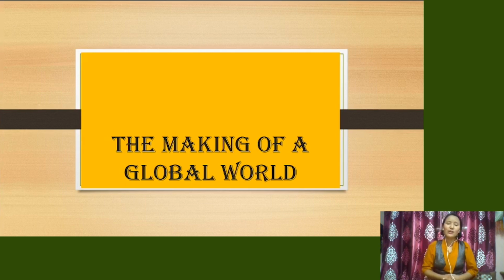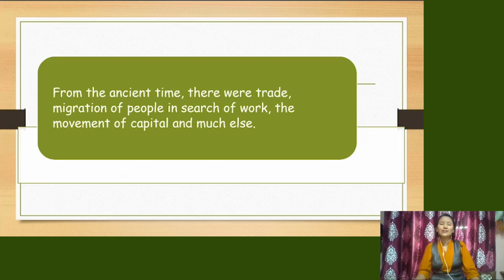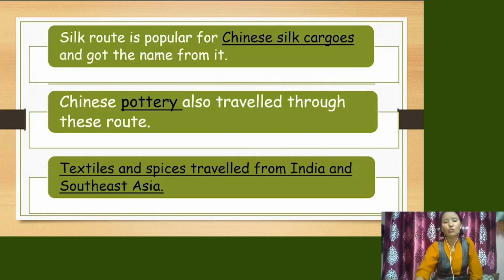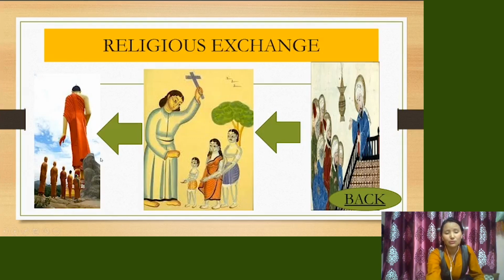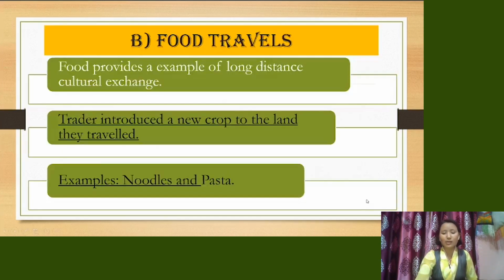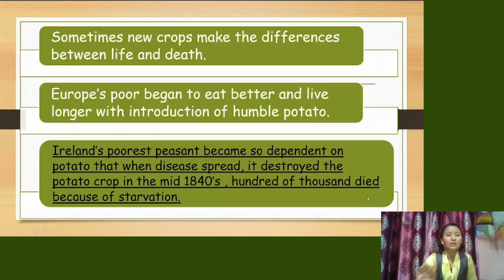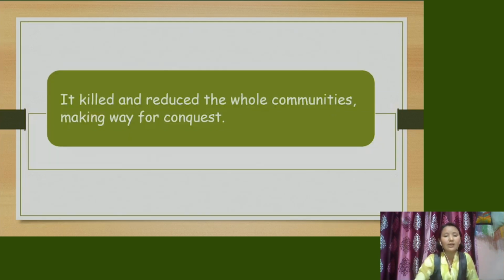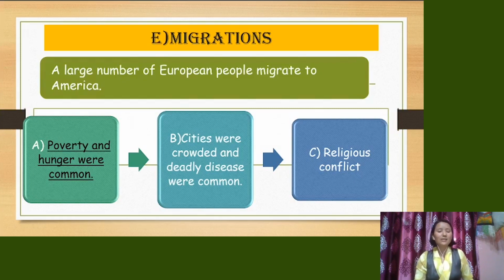Class 10 Social Science Chapter 4 The Making of Global World Part 1